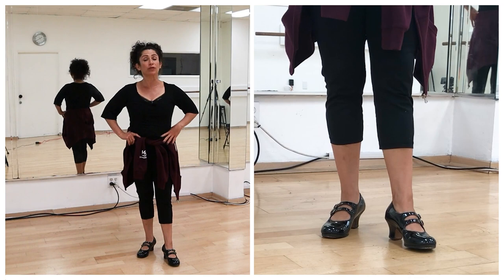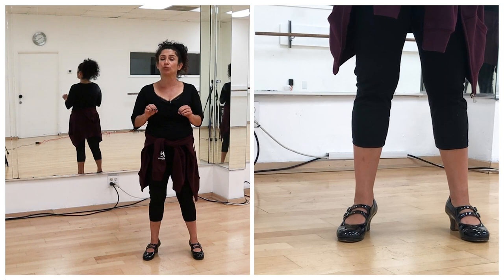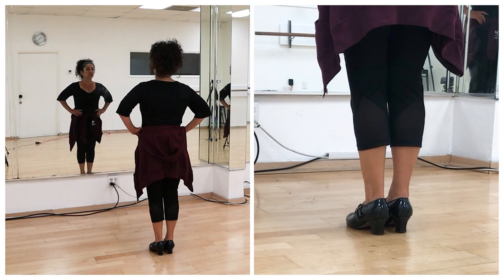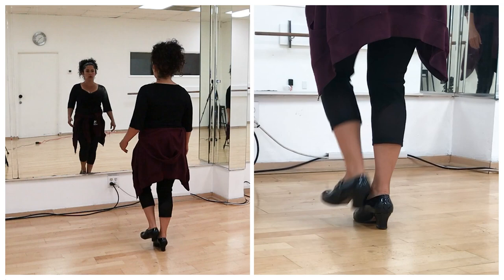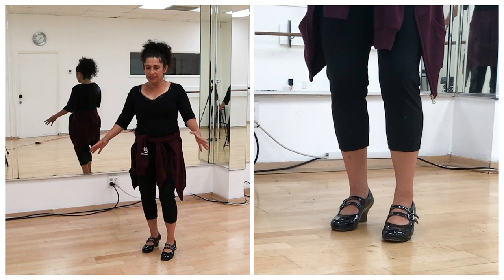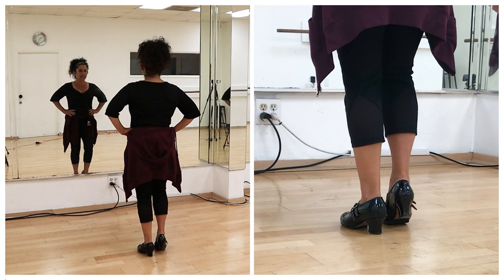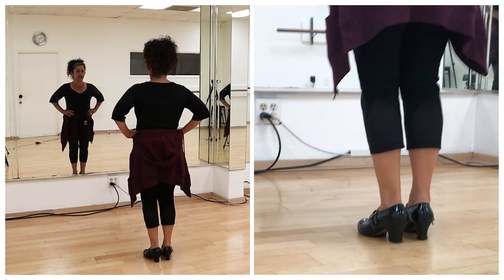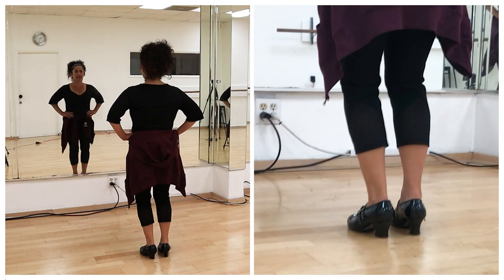Flamenco Footwork for New Beginners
Let's work on some flamenco "taconeo" technique! This tutorial goes over the elements and basics of footwork technique in flamenco. You can practice this one exercise on your own or join me inside the ONLINE FLAMENCO STUDIO and I can help you even more!

💃🏻 THE ONLINE FLAMENCO STUDIO ACADEMY: Hands down this it the BEST online flamenco dance education out there- a true "University of Flamenco!" You will unleash your inner flamenca and dance with your entire MIND, BODY & SOUL! Over 55 video courses for new beginners through advanced levels in foundational movement, technique, choreography, lectures, plus a thriving community and guidance from Rina.

TRY THESE OTHER FREE DANCE SERIES!

🔴 FREE BEGINNER'S GUIDE TO FLAMENCO: Learn the foundations of basic flamenco technique: Braceo and Taconeo. Perfect for new beginners!

🔴 FREE FLAMENCO FOOTWORK DRILLS: 9 technique lessons & drills to get stronger and faster flamenco footwork.

💃🏻 Join us on the Online Flamenco Studio FREE Community Group on Facebook! Here you'll find clarity to the mysteries of flamenco, ways to deepen your flamenco practice, and share your love for this amazing art form.